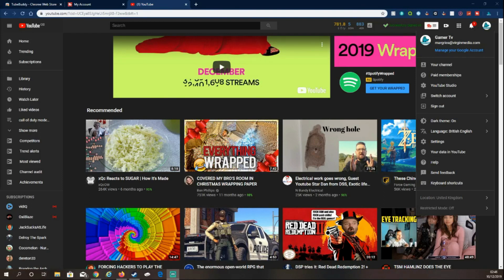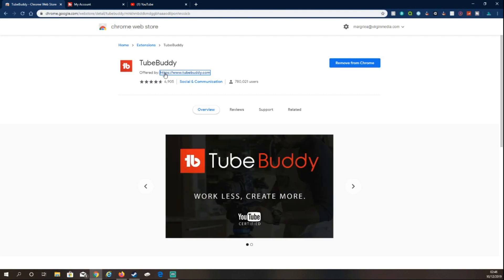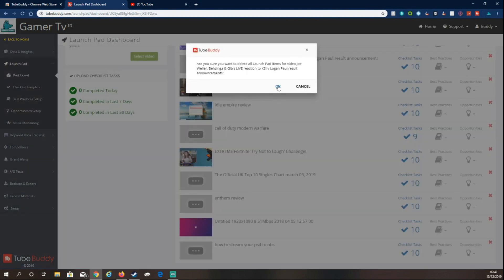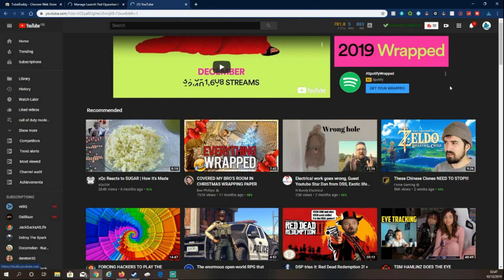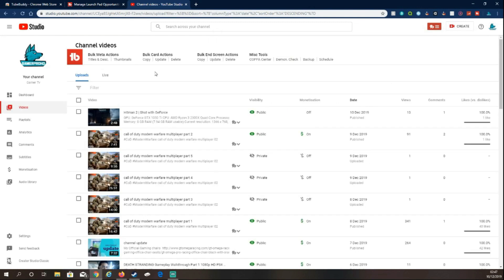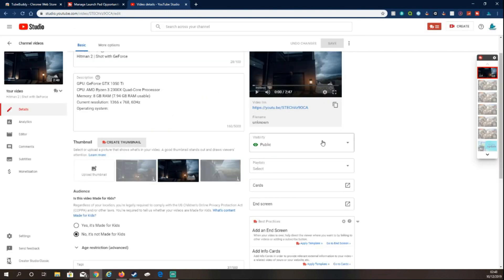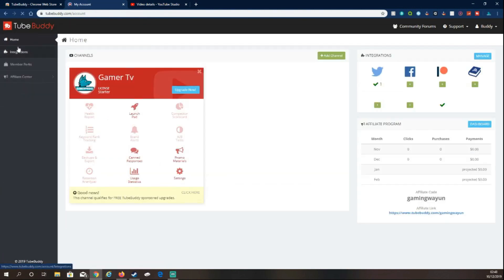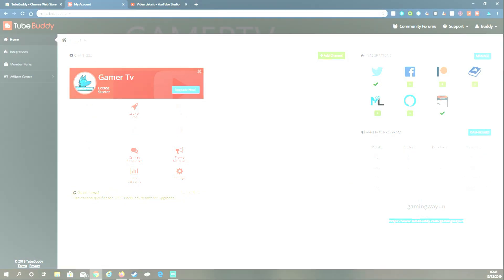Tube Buddy Review 2019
93% .. 28/30

93% .. 28/30

93% .. 28/30

93% .. 28/30

93% .. 28/30